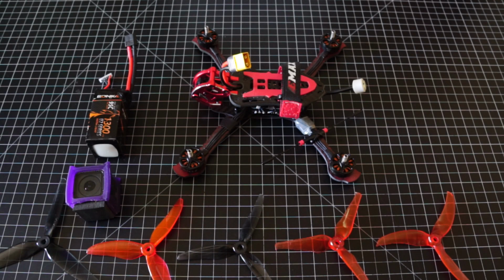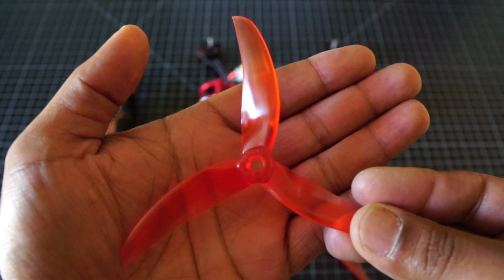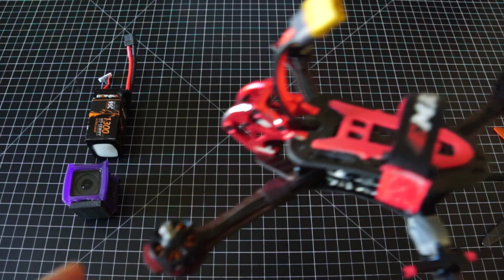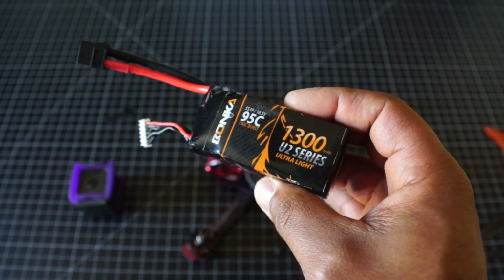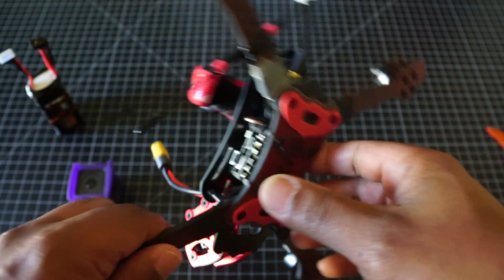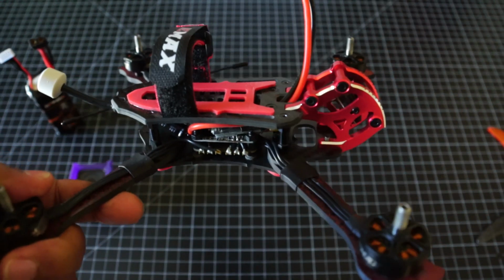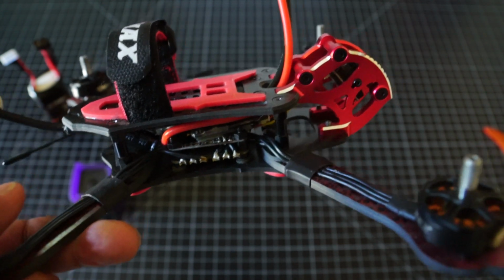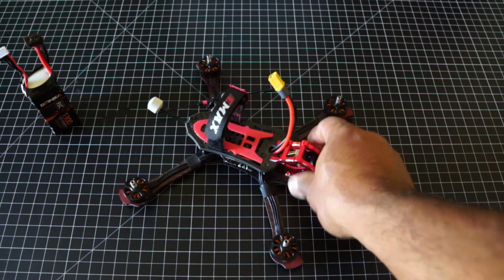Final thoughts on the Emax Buzz BNF // 5s quad!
Hey guys my final thoughts on the Buzz! Really enjoying this BNF and it's all I've been flying since getting it.

sidenote: I talk about how heavy it is but really it's inline with other freestyle quads. With a 1300 4s and gopro session it's 610g. From what I see most freestyle quads are in the 650g range on a 1300 4s.